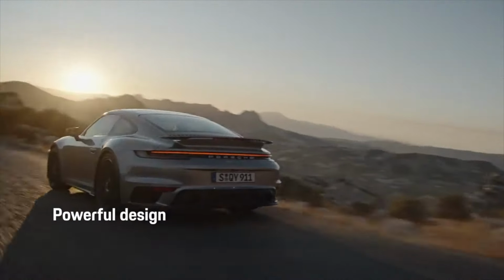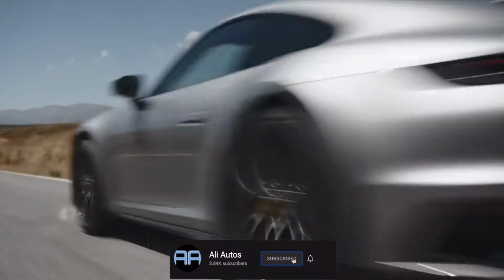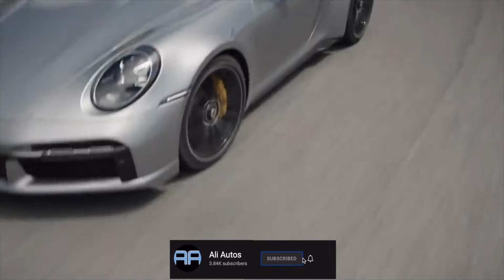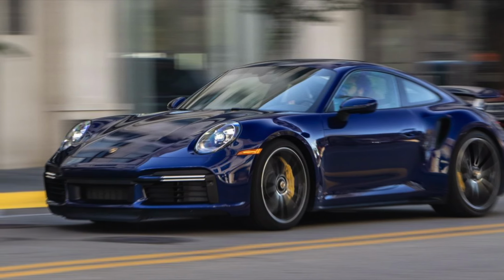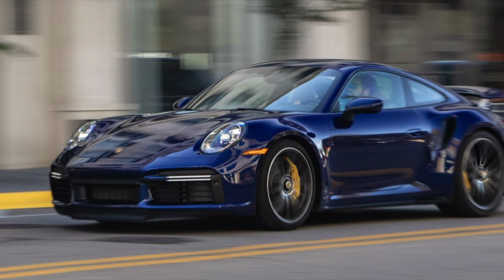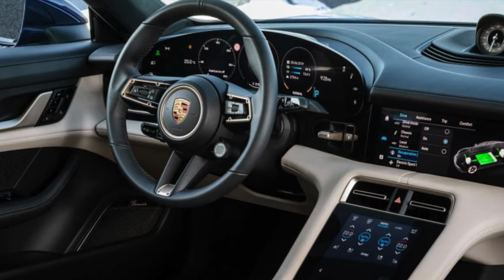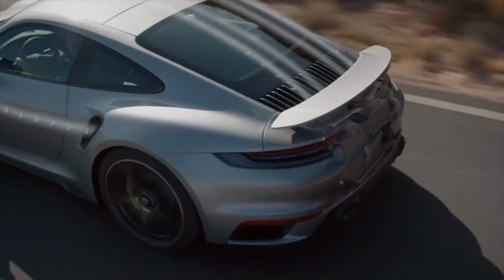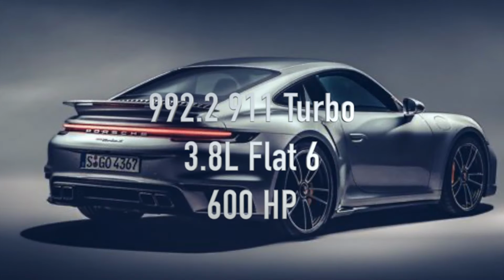2025 Porsche 911 992.2 - The 911 Goes HYBRID!